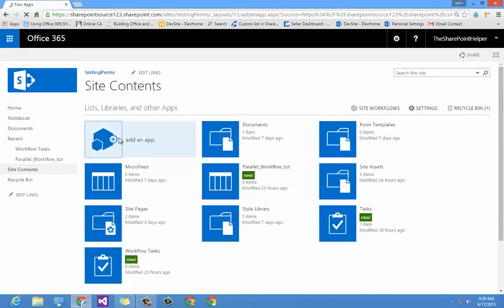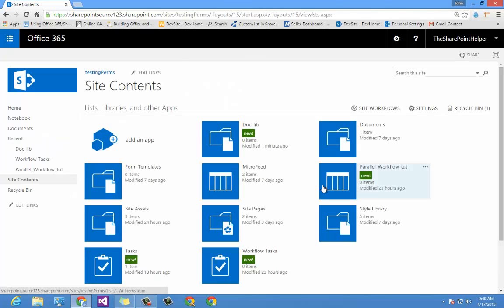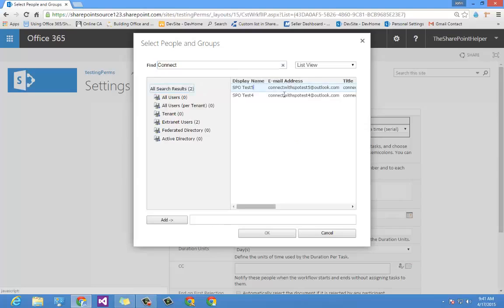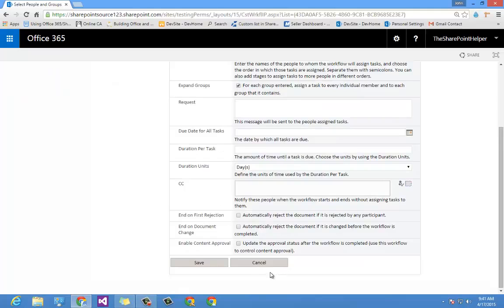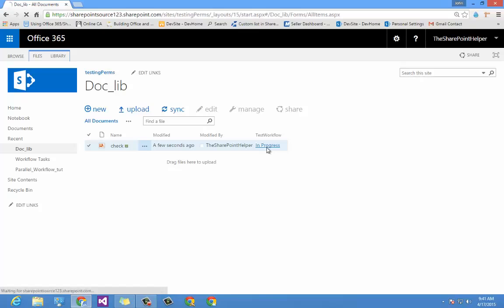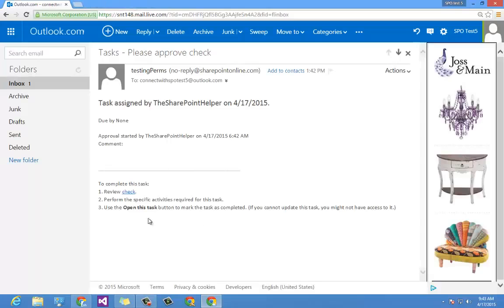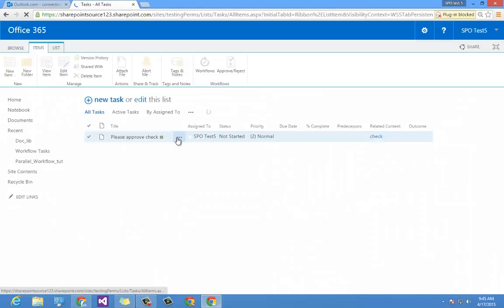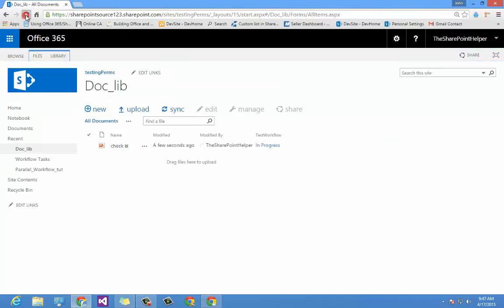Step by step: Sharepoint 2013 approval workflow